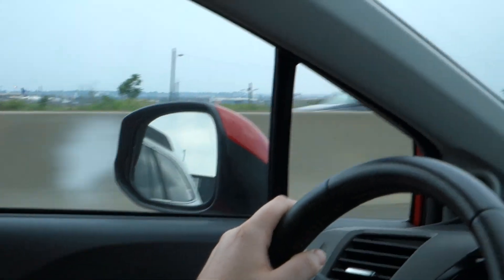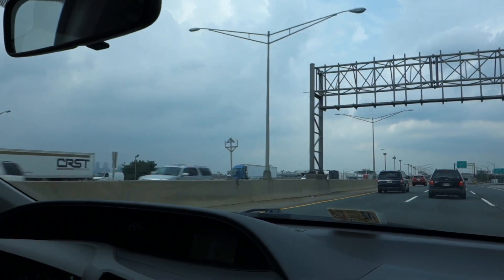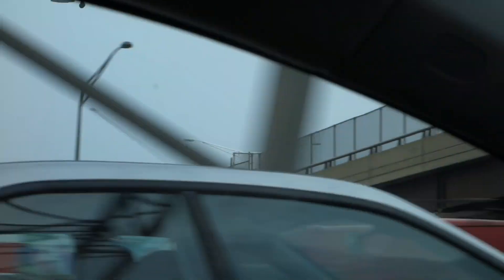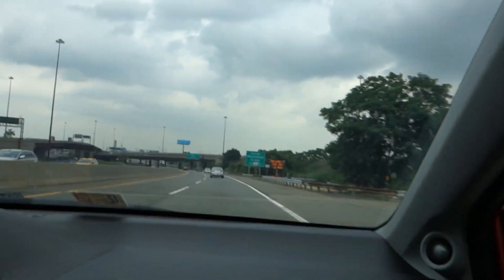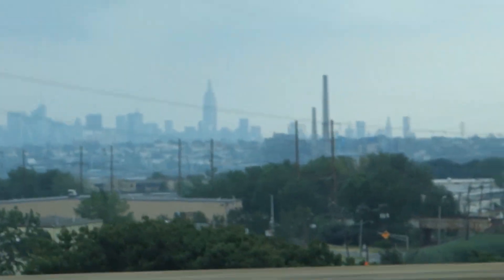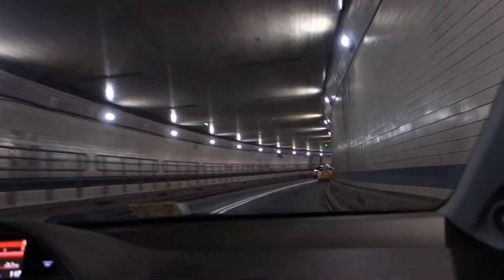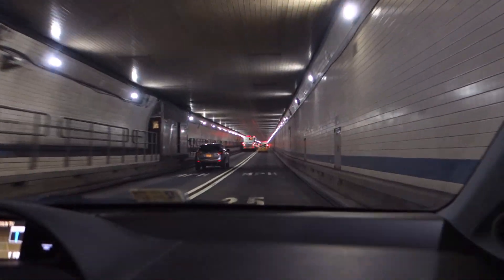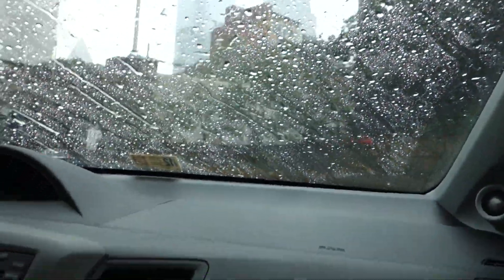Driving to New York City - Part 4 - Newark Liberty Airport, Manhattan Skyline, Lincoln Tunnel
Welcome to the final video of the road trip to New York City! In the first portion of this video we are passing by Newark Liberty Airport, just off to our left on the NJ Turnpike. Then further along we have views off to our right of the Manhattan skyline; afterward, we show us entering and traveling through the Lincoln Tunnel into Midtown Manhattan! However, once we get into Manhattan, its pouring rain - as if this city isn't hard enough to get around in! Either way, we made it - so many Taste Tours (and perhaps other videos) to come! Enjoy!!